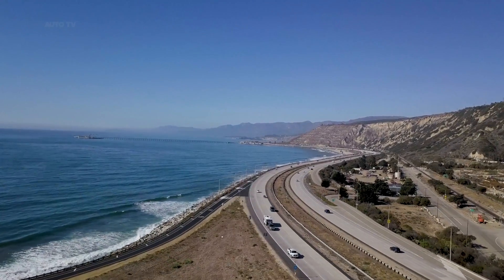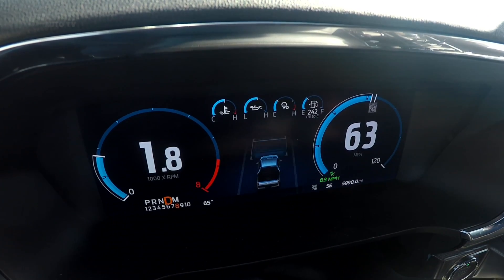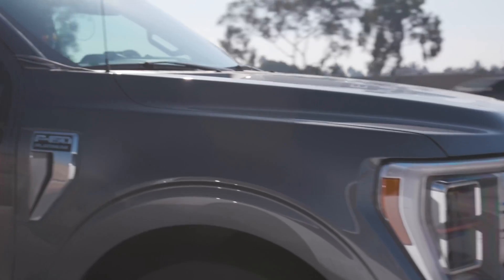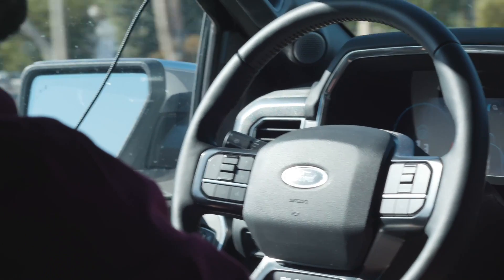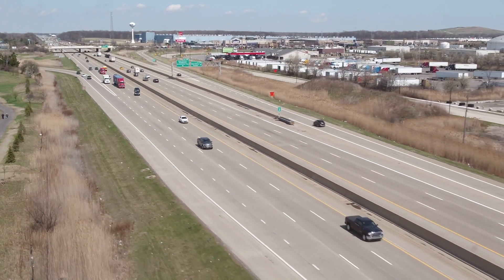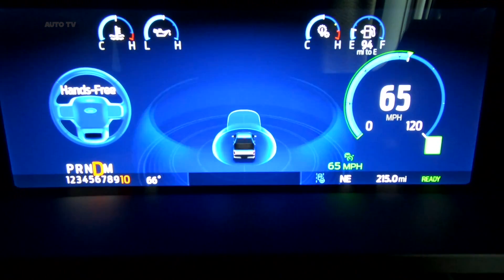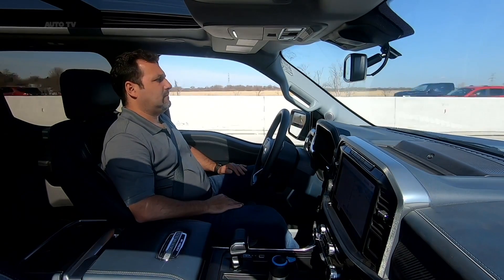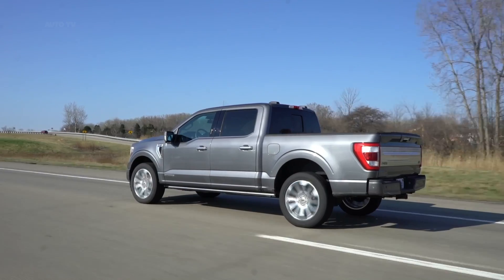Ford Self-Driving - Ford F-150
Following 500,000 miles of development testing, Ford embarked on a 110,000-mile “Mother of All Road Trips” across the United States and Canada to prove out BlueCruise hands-free highway driving technology in a wide range of driving and weather conditions.

2021 Ford F-150 and 2021 Mustang Mach-E vehicles equipped with the available Ford Co-Pilot360™ Active 2.0 Prep Package can receive BlueCruise later this year through over-the-air software update.

Ford will begin offering its new BlueCruise hands-free highway driving system to customers later this year after 500,000 miles of development testing and fine-tuning the technology on a journey across the United States and Canada.

Last year, Ford sent a fleet of 10 test vehicles – five F-150 pickups and five all-electric Mustang Mach-E SUVs – to complete what test drivers dubbed the “Mother of All Road Trips.” The trek covered more than 110,000 miles through 37 states and five Canadian provinces to challenge BlueCruise against a wide range of road, weather and traffic conditions.

“There are highway intricacies and driving conditions that you simply cannot replicate in a lab,” said Hau Thai-Tang, Ford chief product platform and operations officer. “Sending these vehicles out for real-world driving experience is just one of many ways we ensured that BlueCruise technology offers confidence and convenience for drivers all across the continent.”

Via over-the-air software updates, BlueCruise will be offered later this year on 2021 F-150 and 2021 Mustang Mach-E models equipped with the available Ford Co-Pilot360™ Active 2.0 Prep Package. Over-the-air software updates allow owners of select Ford vehicles to update software from the convenience of their own garage.

Ford is targeting to sell more than 100,000 vehicles equipped with BlueCruise in the first year, based on company sales and take-rate projections.

All 10 test vehicles – one departing from Palo Alto, California, the others from Dearborn, Michigan – spent much of last November and December winding their way across the United States and Canada. Test drivers searched for every conceivable road condition and highway driving scenario, monitoring the system’s performance, collecting data and highlighting areas where improvements could be made.

The trip marked the final leg of a development process that ran up more than a half-million miles in a series of shorter test drives, each designed to evaluate a specific aspect of BlueCruise. As real-world validation of those earlier tests, road trip enabled the system to scan for variances in road signage, lane markings, exit ramps, traffic patterns and weather.

“I drive long-distance quite often, whether out to Boston or down to Florida to visit family or friends, and usually I mentally tire out on drives that far,” said Alexandra Taylor, BlueCruise feature development engineer, who logged more than 3,000 miles in an F-150 on the trek. “The one thing that became clear is that, when using BlueCruise, long drives aren’t nearly as mentally taxing to me.”

Taylor and fellow BlueCruise engineer Shruti Gotadki set out on an eight-day journey that wound through the southeast United States, targeting driving differences between Jacksonville, Louisville, Atlanta and other major urban areas.

Back at the Ford lab, driver-assist technology supervisor Justin Teems monitored the progress of the entire fleet, corralling important data that will help shape BlueCruise driving experience in the months and years ahead.

“It was like mission control,” Teems said. “We really wanted to push BlueCruise to its limits. Every state builds roads a little differently. When you include factors like lane line degradation, weather and construction, building a hands-free driving system becomes extremely complex. Those complexities are why Ford has the best team of engineers in the world working on it.”

Using both advanced camera and radar-sensing technologies and building upon Intelligent Adaptive Cruise Control with Stop-and-Go, Lane Centering and Speed Sign Recognition, BlueCruise adds a new level of convenience for drivers with vehicles equipped with Ford Co-Pilot360 Technology. The feature allows a driver to operate truly hands-free on prequalified sections of divided highways called Hands-Free Blue Zones. A driver-facing camera in the instrument cluster monitors eye gaze and head position to help ensure the driver’s eyes remain on the road.

In addition to the full hands-free mode, equipped vehicles will also feature Lane Centering mode. Lane Centering works on most roads with lane lines and can help keep the vehicle centered in its lane but requires drivers to keep their hands on the steering wheel. In either mode, a visual prompt on the instrument cluster notifies drivers when they need to return their attention to the road or resume control of the vehicle.